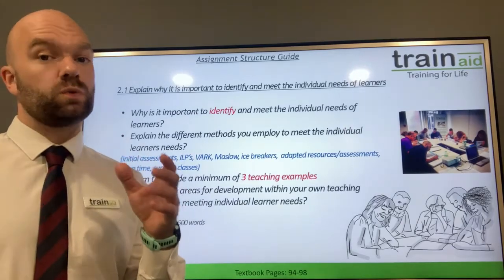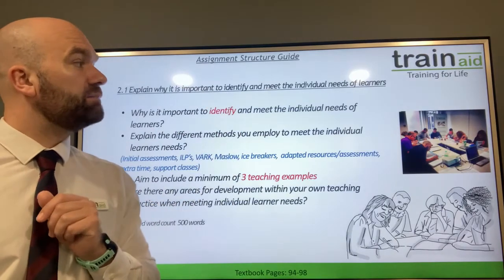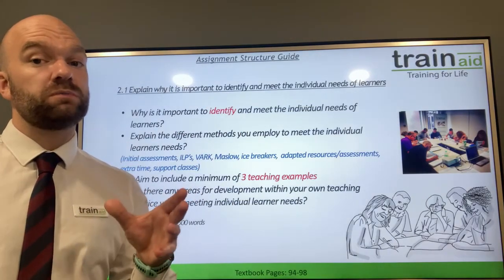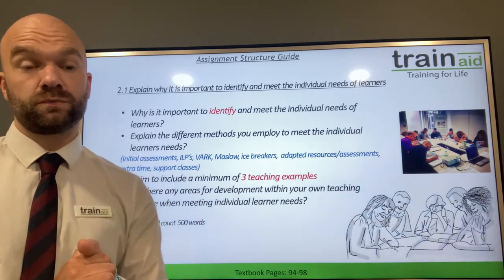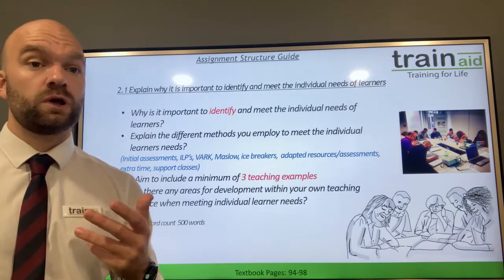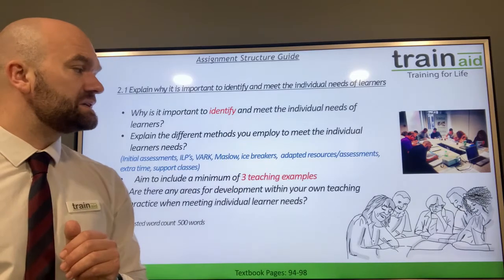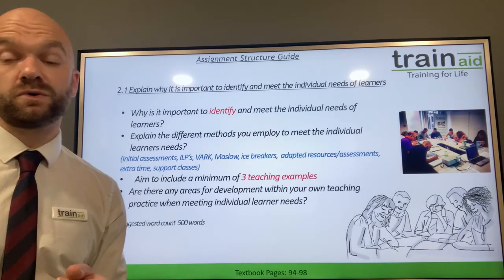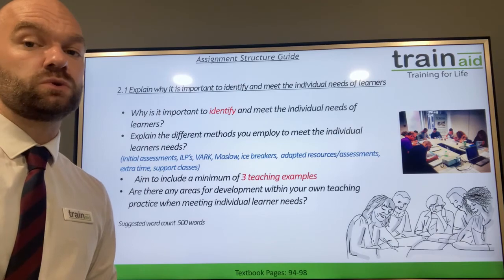7 2 1 Individual Needs